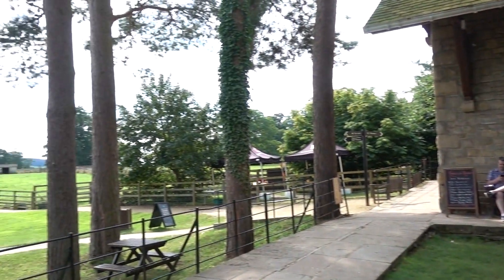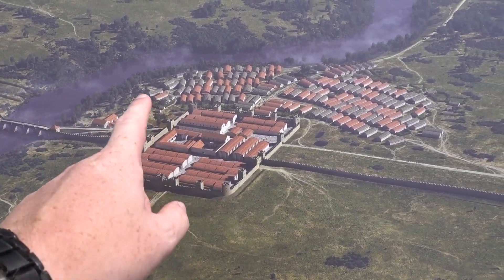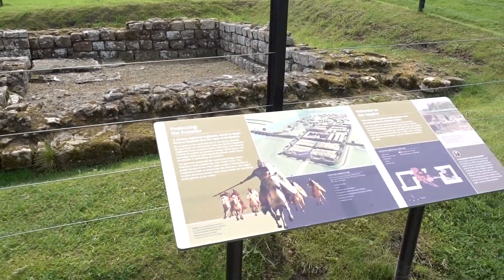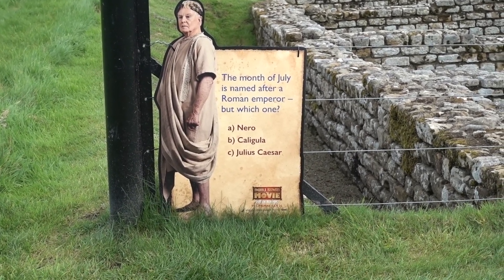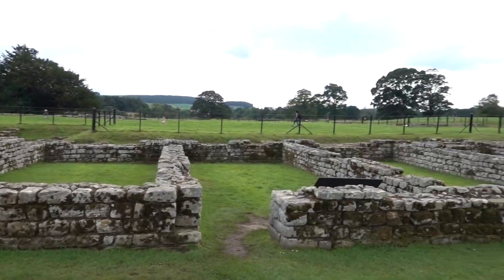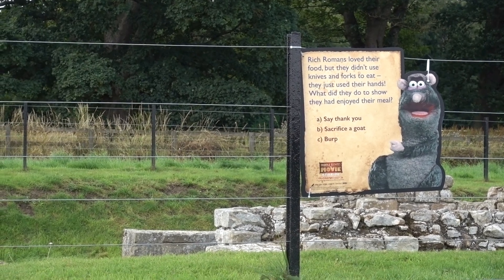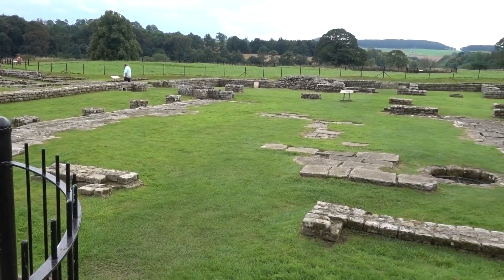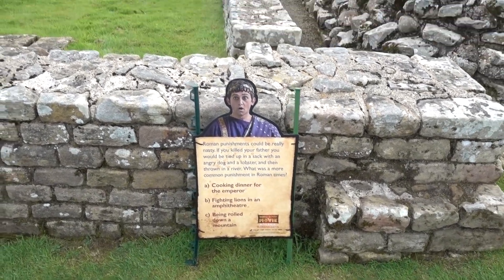Chesters Roman Fort with horrible histories - Rotten Romans| Vlog on the Tyne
We spend the day at Chesters Roman Fort which is on Hadrian's Wall in the North East of England near Newcastle Upon Tyne. We check out the museum and the fort ruins, where we see what life would have been like like during Roman times.

Shop - shop.spreadshirt.co.uk/seeshaunvlog

Sony RX100M5
GoPro Hero Black 7
GoPro Fusion 360
Samsung Note9
DJI Osmo Mobile 2
Manfrotto Pixi tripod
Joby Gorillapod
Manfrotto tripod
Memory card
External HDD